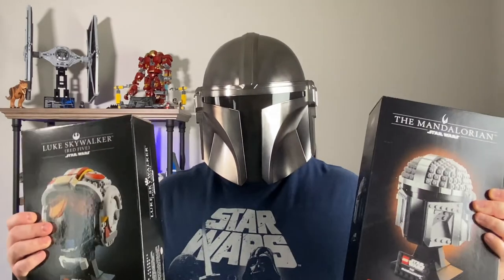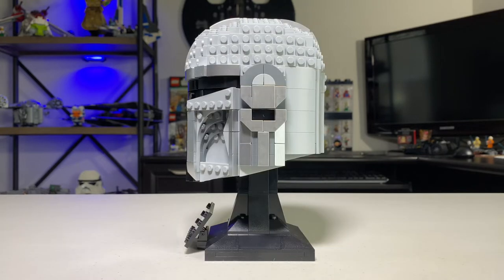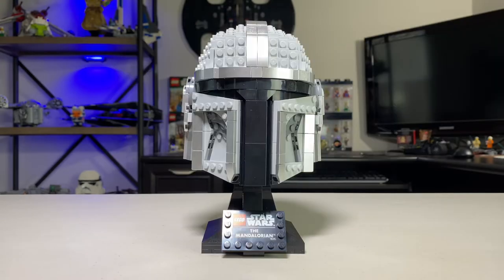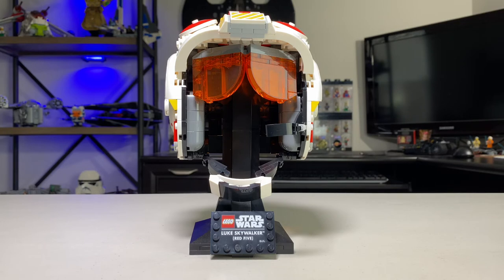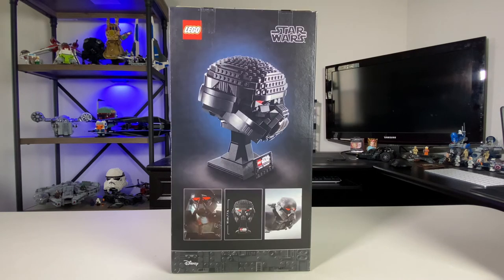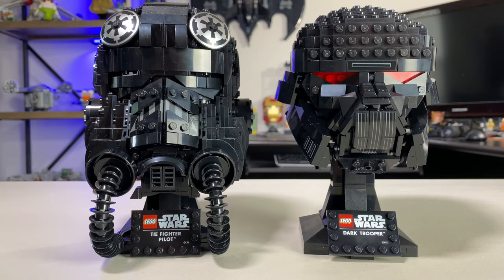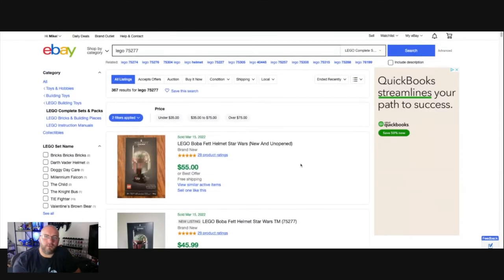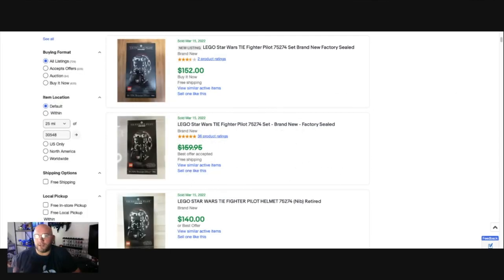Investment Review Star Wars Helmets 2022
I review the LEGO Star Wars Mandalorian, Dark Trooper and Luke Skywalker Helmets and then look at some numbers from the first 3 Star Wars Helmets. Will the helmets perform in retirement?

Timestamps:
0:00 Intro
0:27 Helmet Reviews
5:20 Retiring/Retired Sets Data

Please note that all videos are for fun and entertainment. Please seek a professional for investment advice.